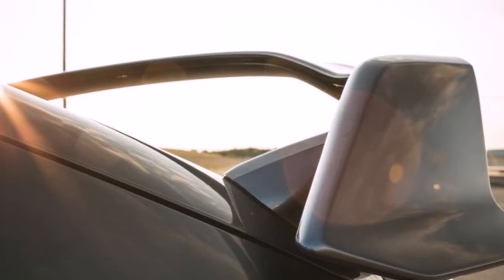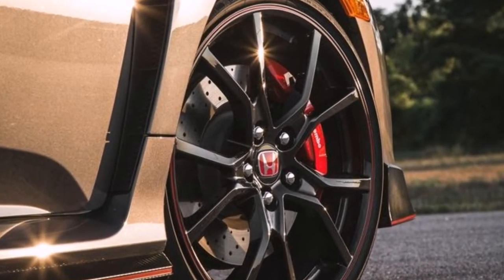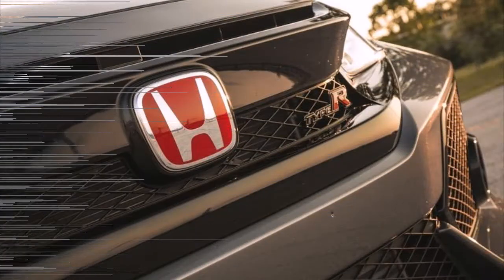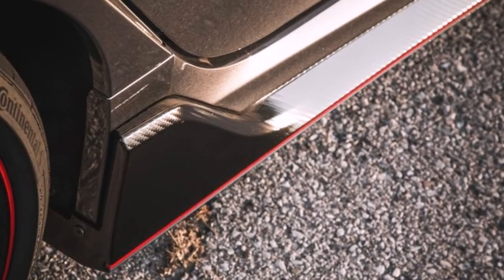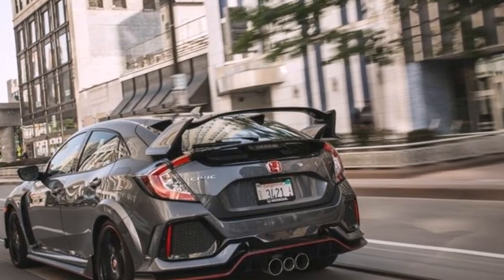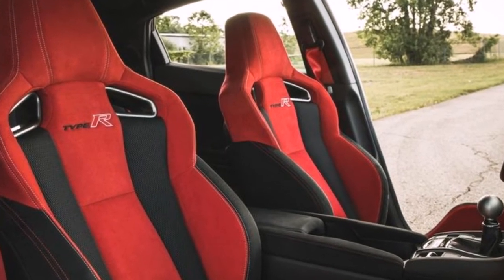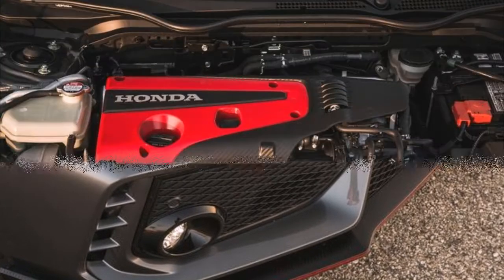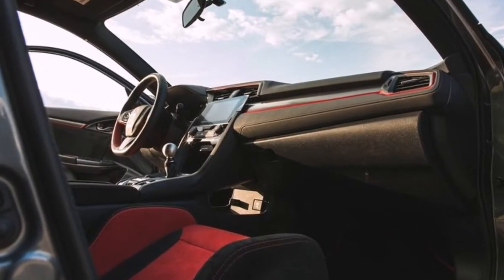2017 honda civic type r test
The hottest Hondas offered to Americans often wore an Acura badge, including the NSX supercar and the oldie-but-goodie Integra Type R.